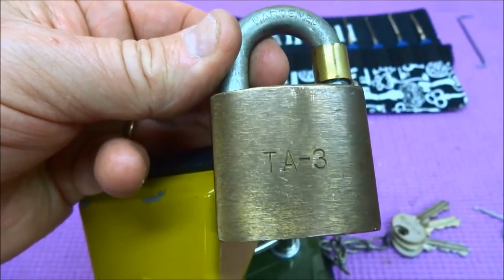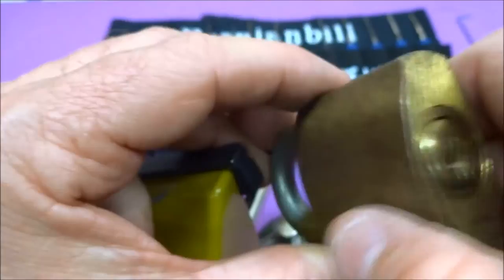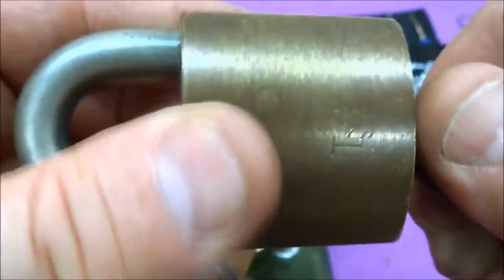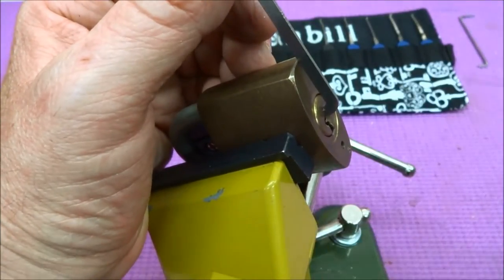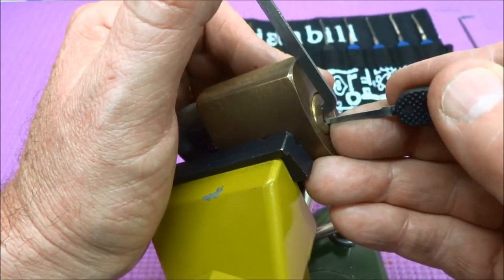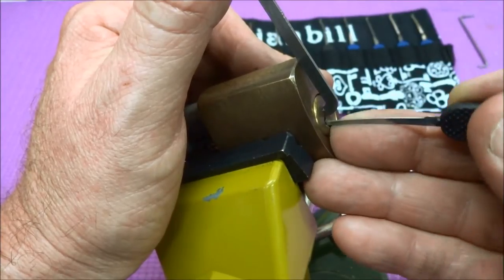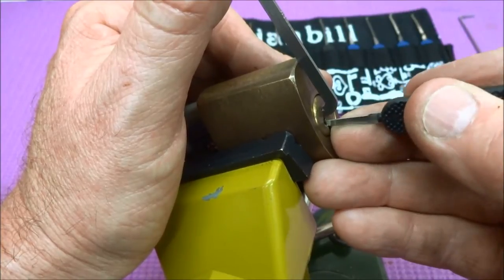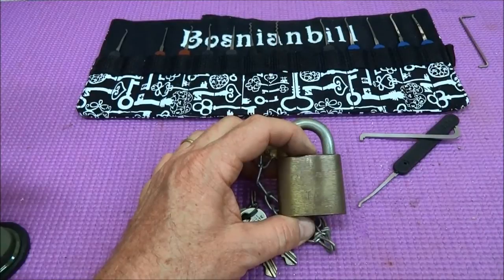(363) Mystery (Eagle?) Padlock Picked Open